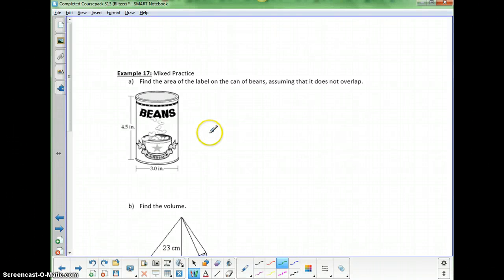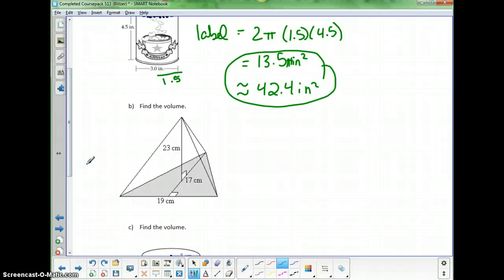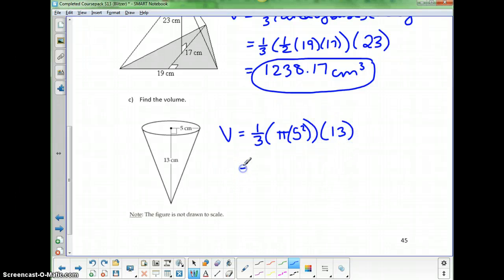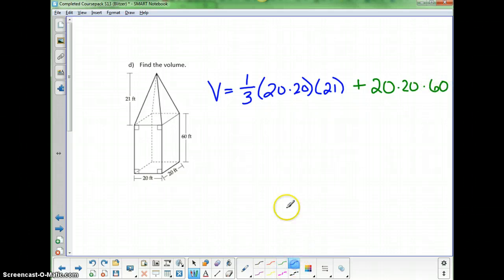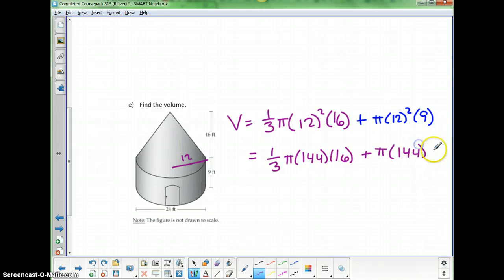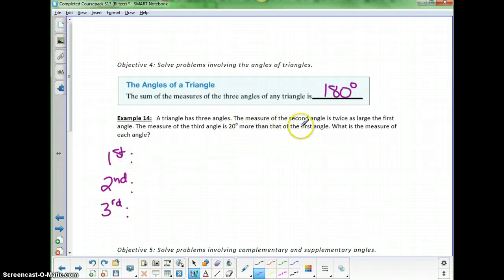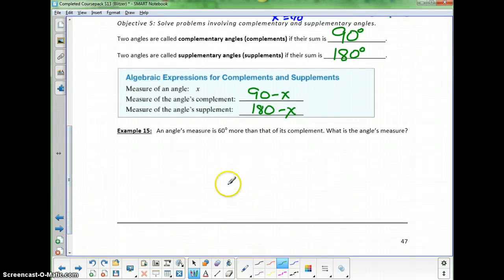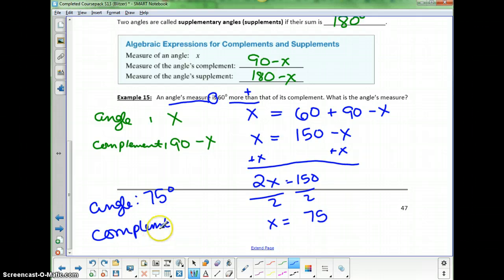(031 CP) Section 2.6 (part 4)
MAT 031 Course-Pack - Section 2.6: Problem Solving in Geometry